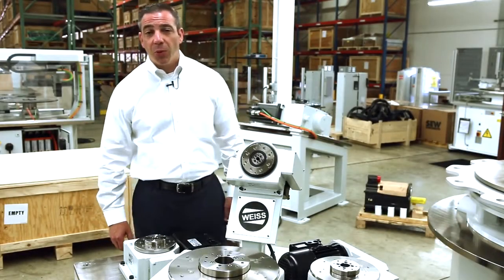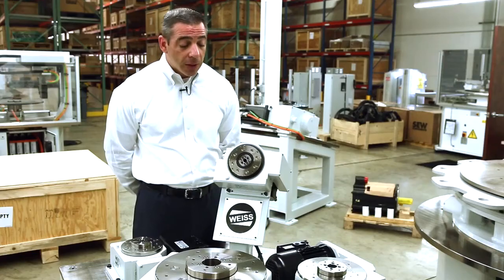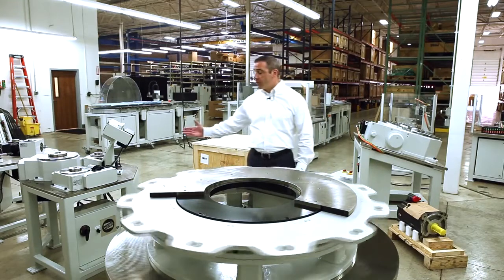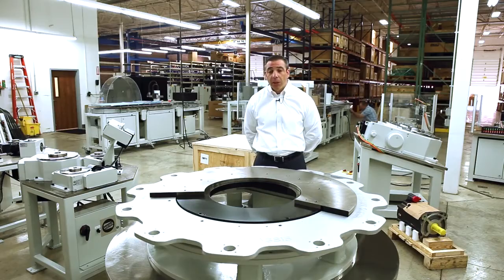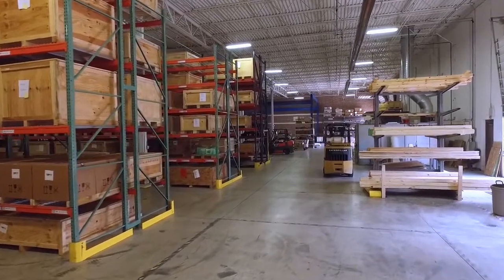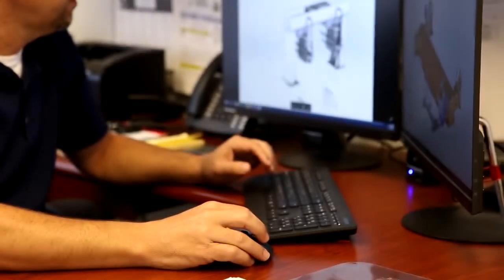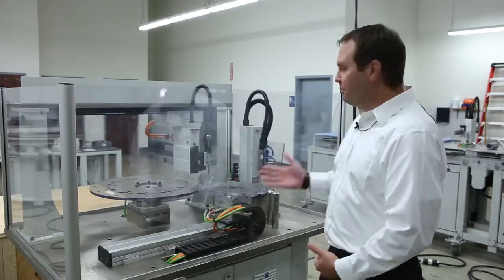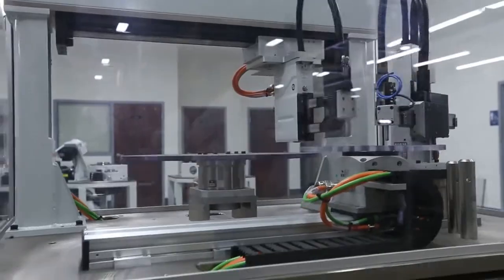WEISS Rotary & Direct Drive Overview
Here is an overview video showing our rotary indexing tables, rings and plates, as well as some of our our direct drive technology.